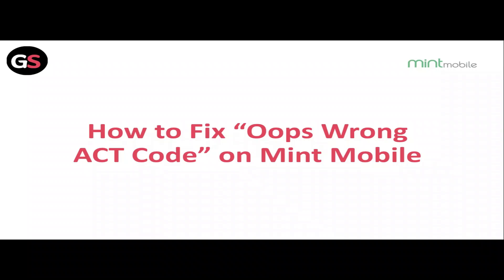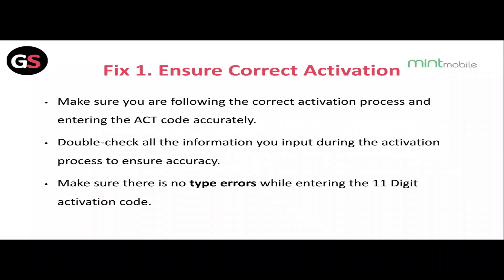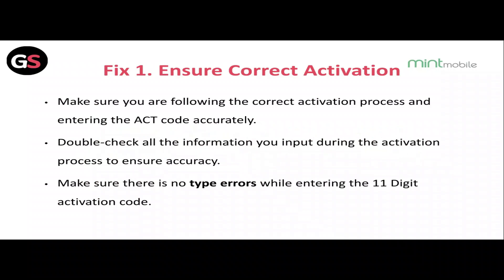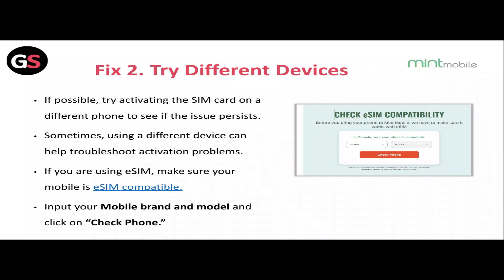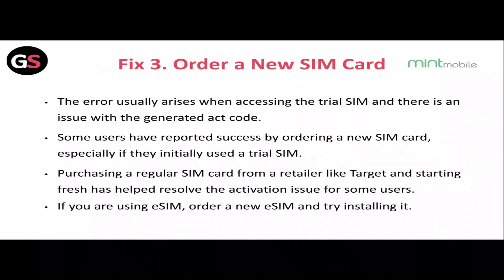How To Fix “Oops Wrong ACT Code” On Mint Mobile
In this informative YouTube video, we will guide you through the process of fixing the common error message "Oops Wrong ACT Code" on Mint Mobile. Our step-by-step tutorial will provide clear instructions on how to resolve this problem and get your Mint Mobile up and running smoothly.

00:00 Intro
00:06 Fix 1. Ensure Correct Activation
00:25 Fix 2. Try Different Devices
00:44 Fix 3. Order A New SIM Card
01:12 Fix 4. Contact Mint Mobile Support